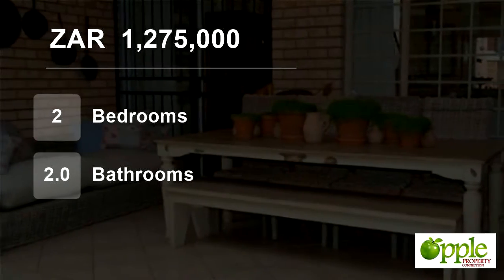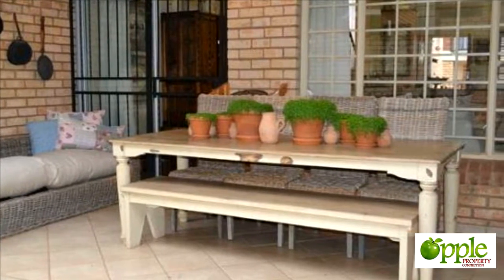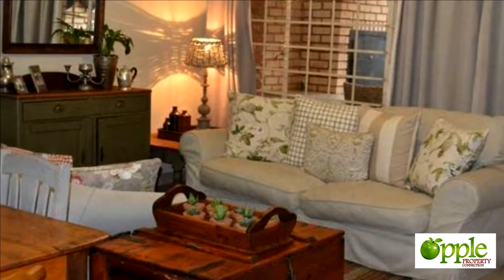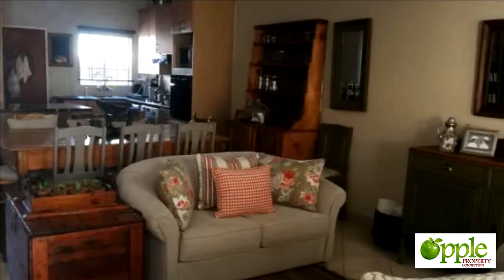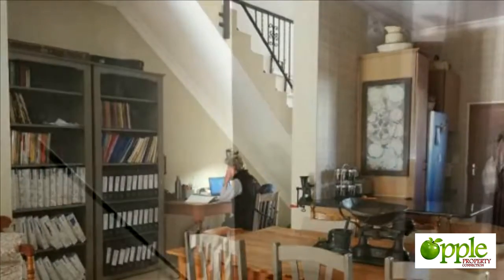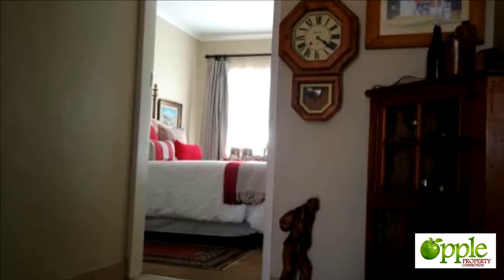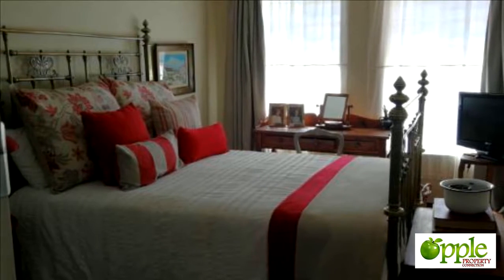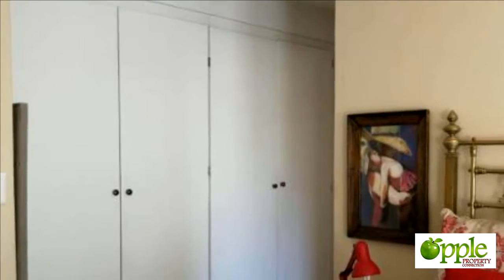2 Bedroom Flat For Sale in The Wilds, Pretoria, Gauteng, South Africa for ZAR 1,275,000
This sectional title is well looked after, and perfect for a family home, first time buyers or even to be used as a lock up and go home.

The 2 bedrooms are both situated upstairs. The mainbedroom has a en-suite bathroom with a bath and shower, and the additional bathroom has a bath only. Both rooms have been neatly fitted w...

Property ref: AP13042